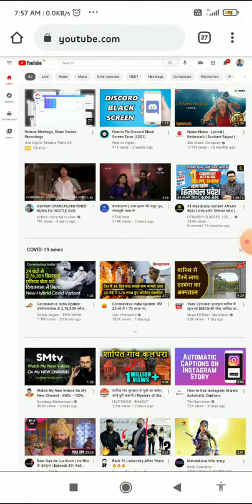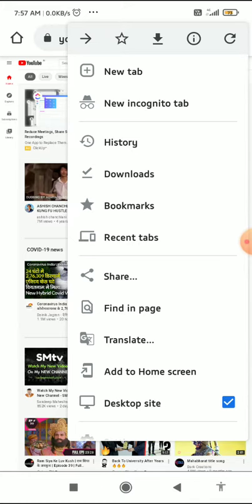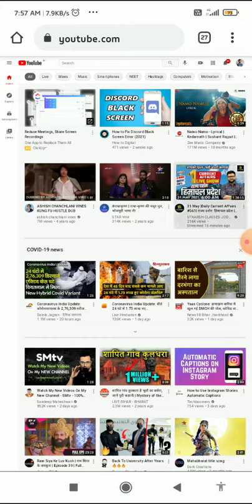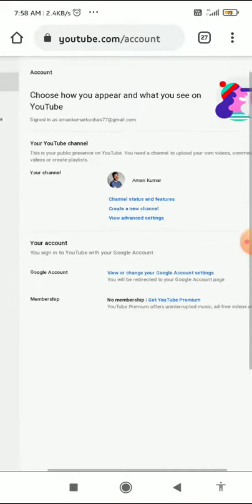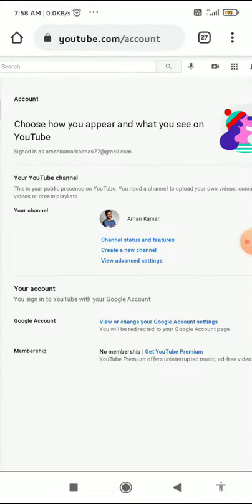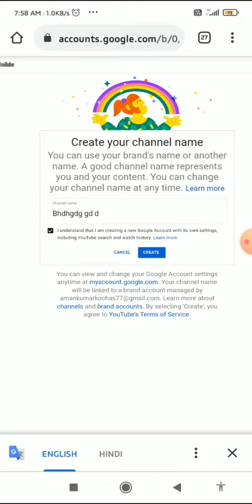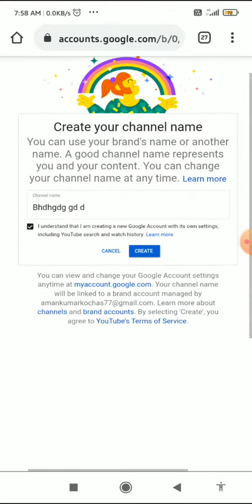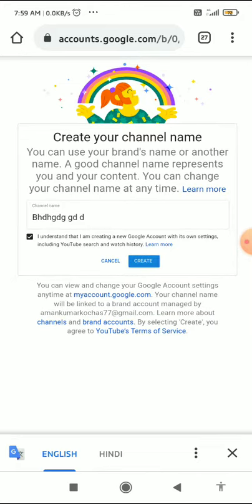How To Create A Second YouTube Channel (2021-Full Guide)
How To Change a Messenger Password ! (Quick & Easy)